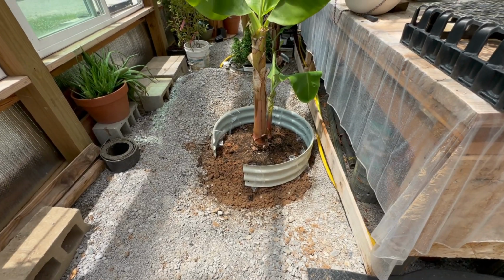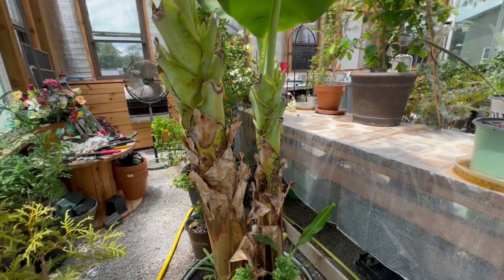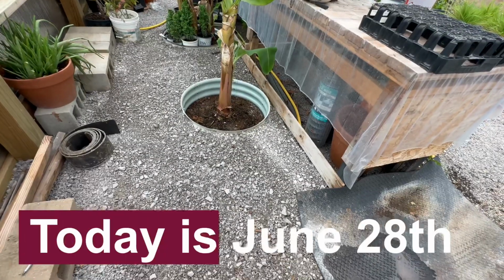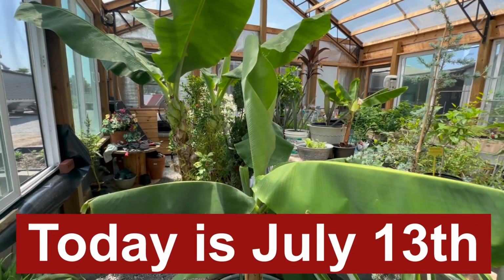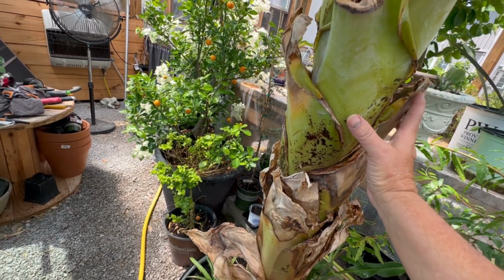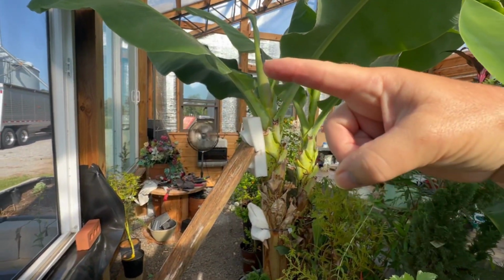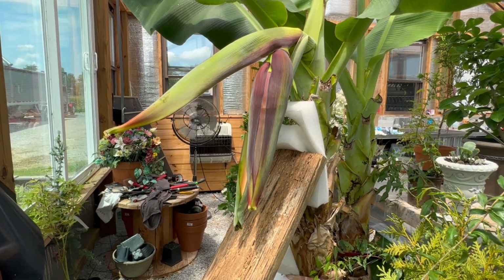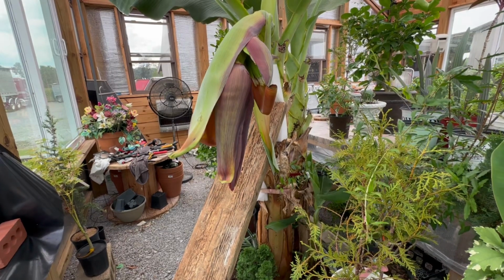I planted my ‘Double Mahoi’ banana tree in the ground inside my greenhouse!Growing my own bananas😃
In this video I discuss how I transplanted my banana tree from it’s pot into the ground inside my greenhouse.  Then something exciting happened!